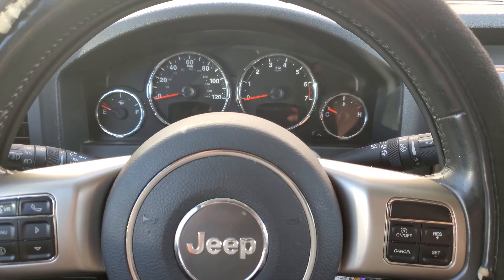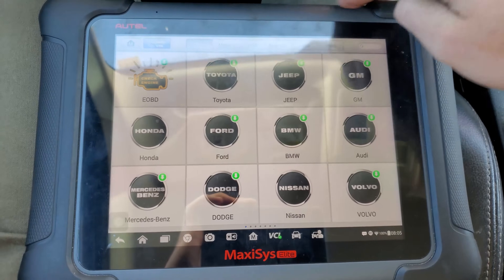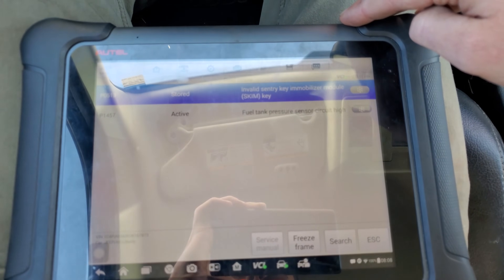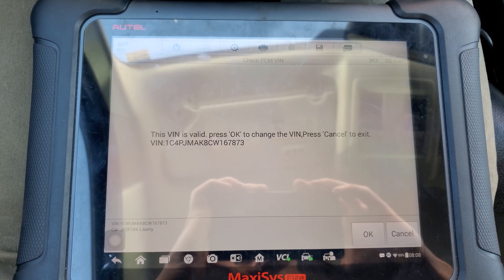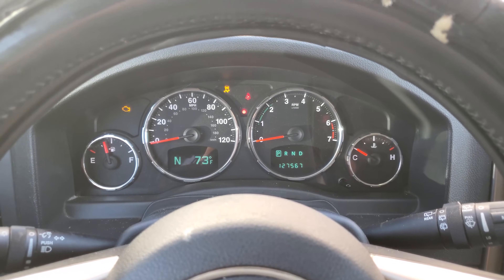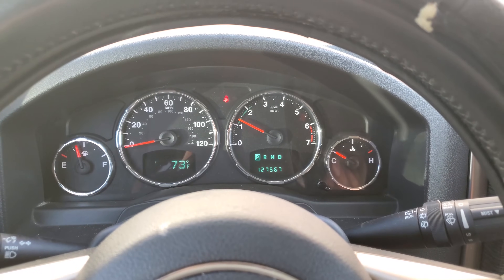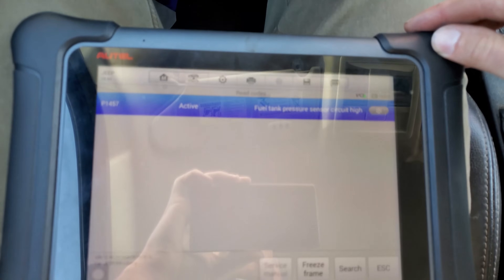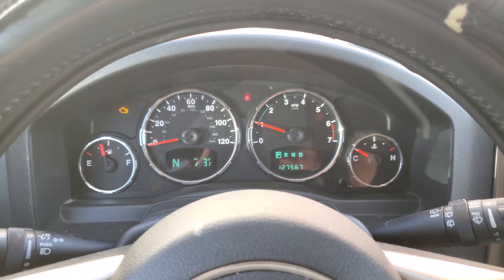How To Program Used PCM ECU ECM Into Jeep Liberty | Works On Any Chrysler Vehicle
This video shows how we program a replacement engine control module on a 2011 Jeep Liberty by simply changing the VIN. This procedure works on most Chrysler, Dodge Jeep vehicles.

Diagnostic tool in the video